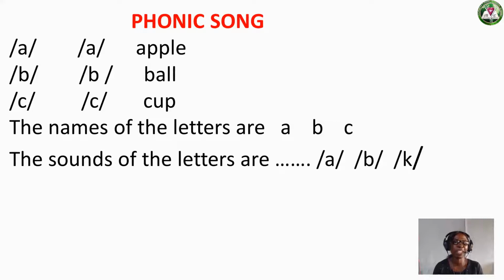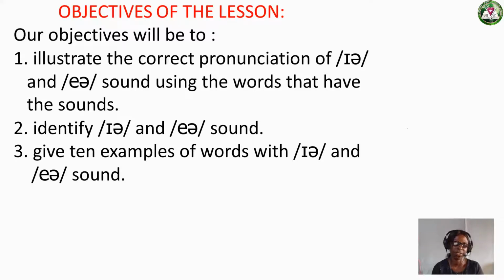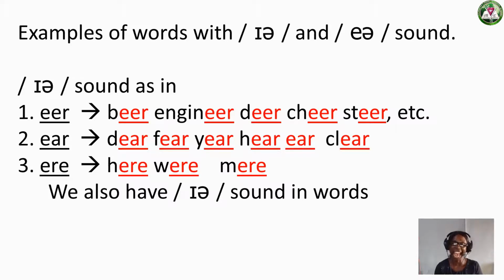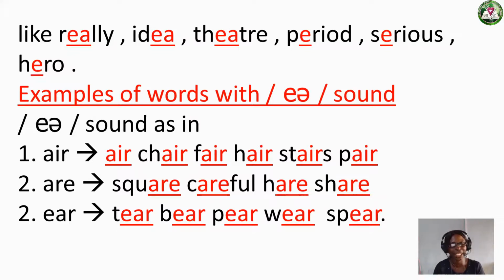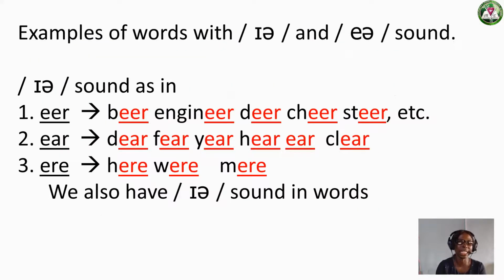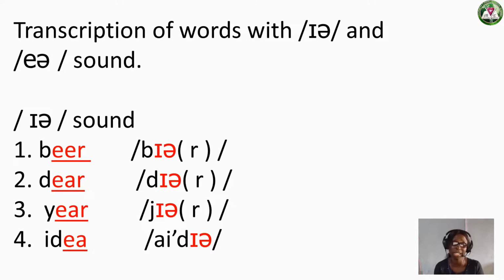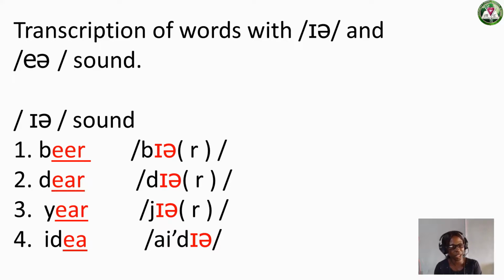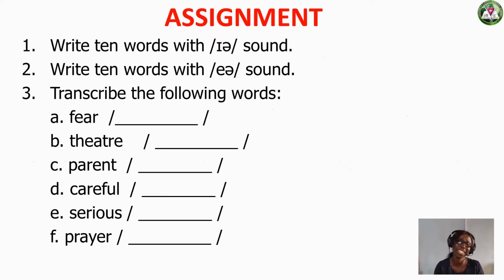ENGLISH STUDIES PHONICS VOWEL SOUNDS ODINAMADU FELICIA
ENGLISH STUDIES PHONICS   VOWEL SOUNDS - PRIMARY 3